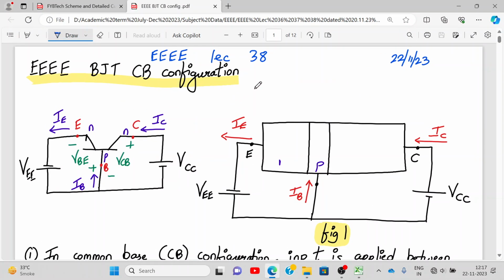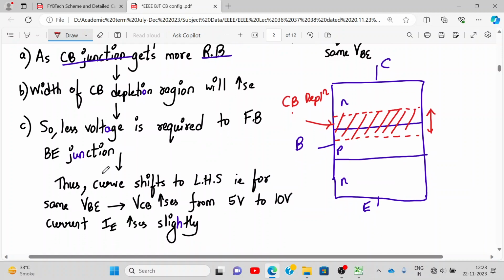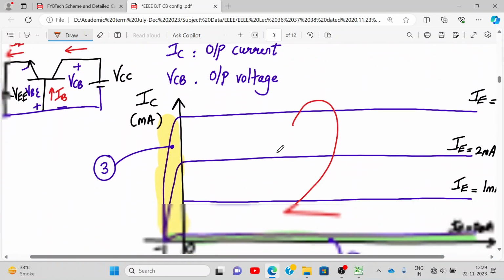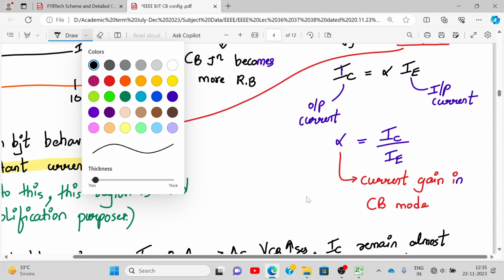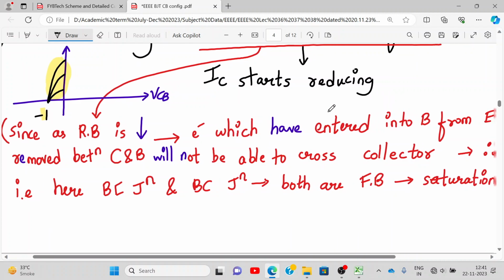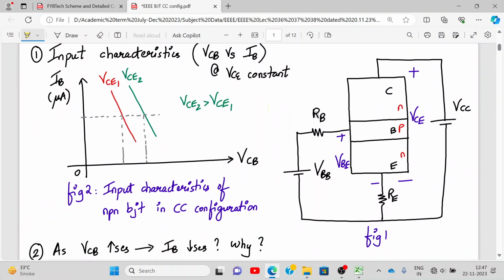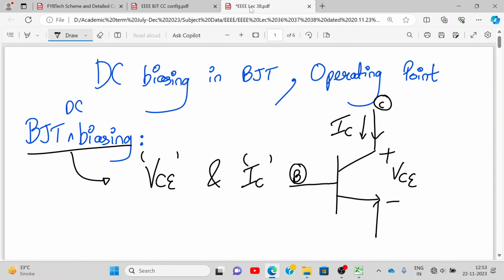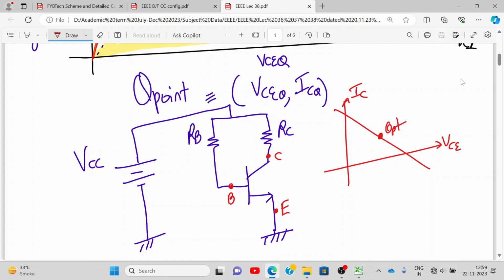EEEE Lecture 38 Live 2023 | BJT operation in CB mode | Operating point | DC Biasing